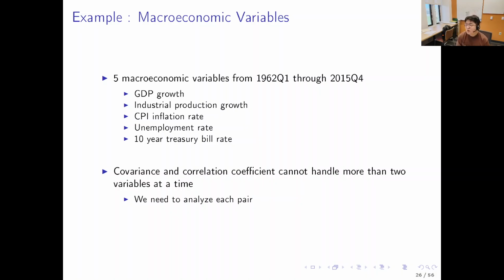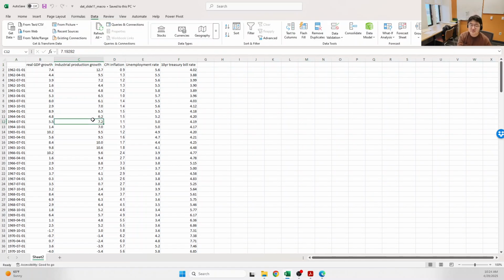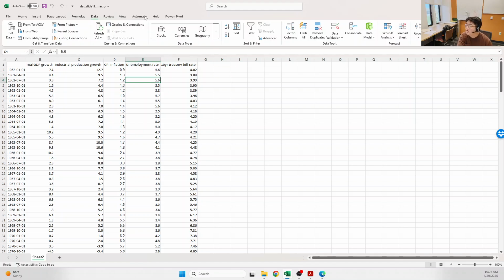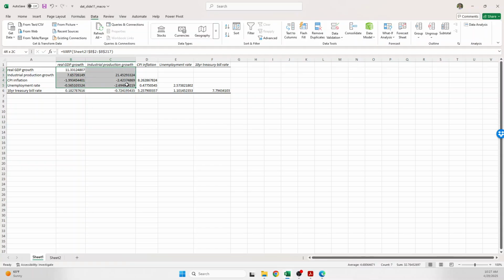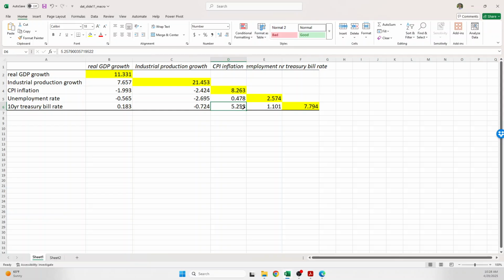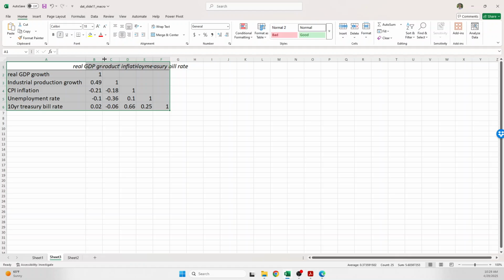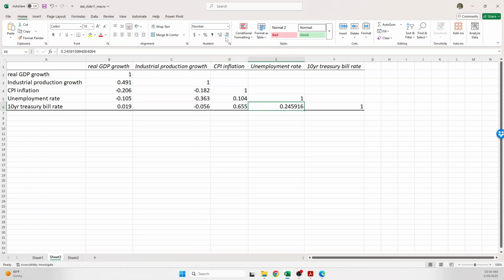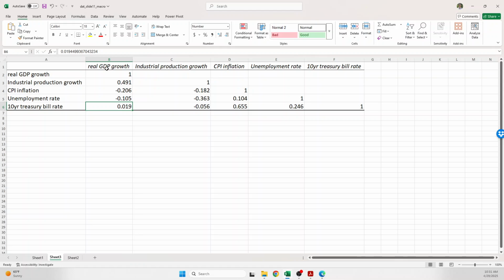ECO320 Covariance and Correlation Table on Excel